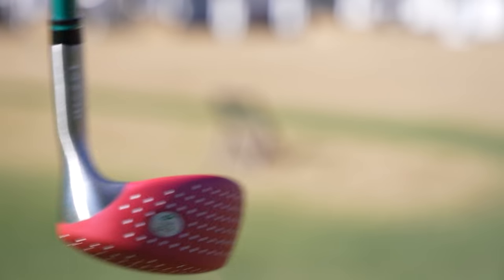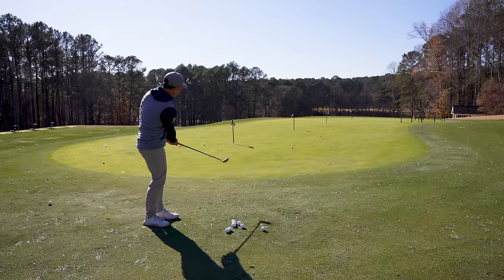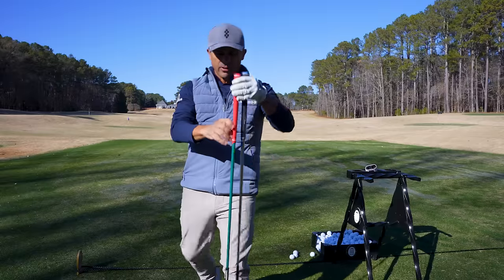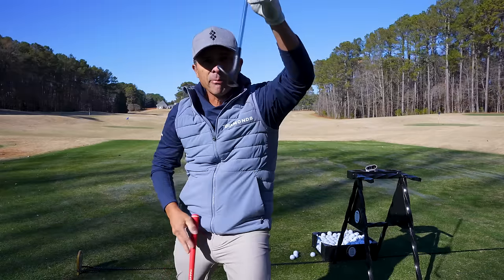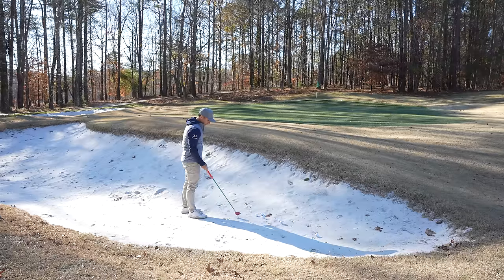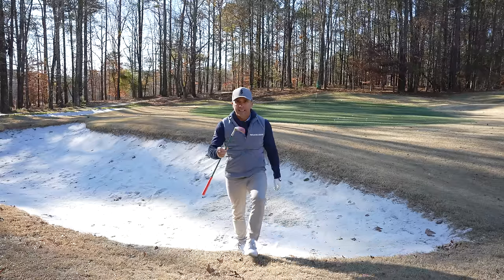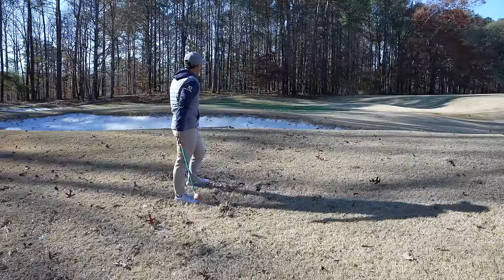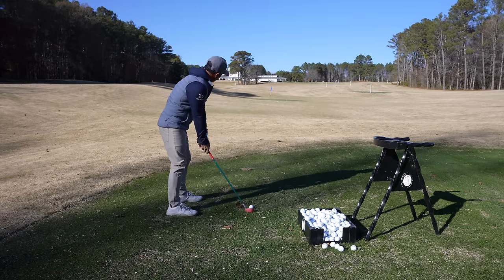This Wedge is the STRANGEST Golf Club EVER!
This is the strangest golf club I have ever seen. The Strawberry Wedge by Mazel Golf